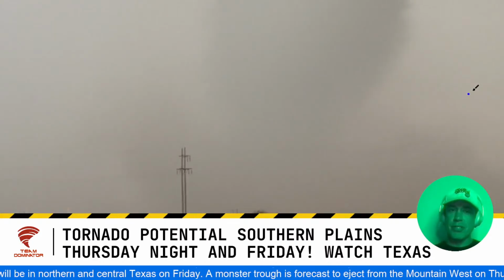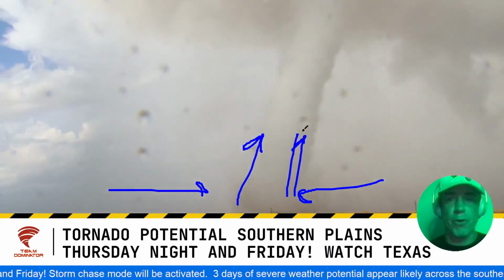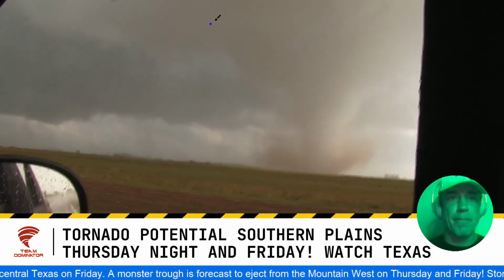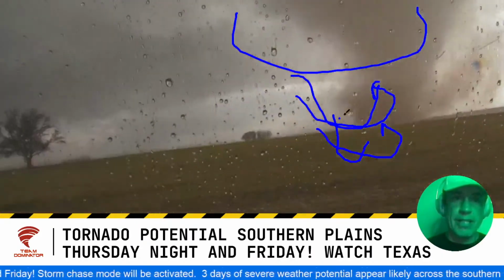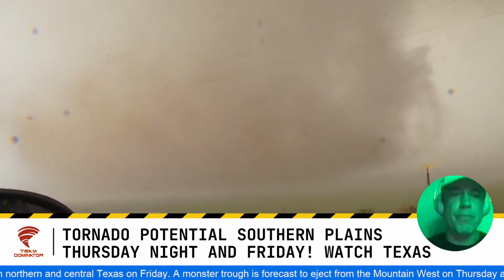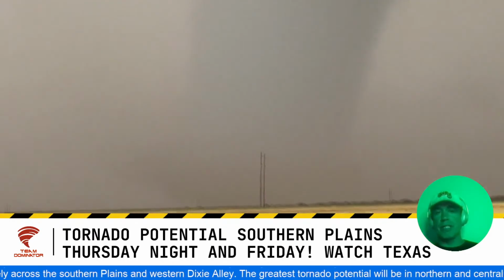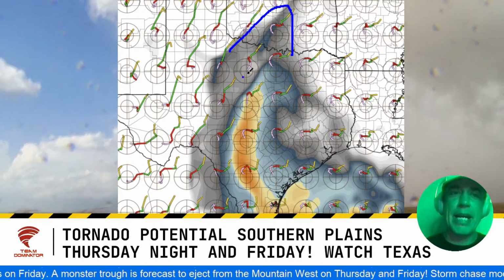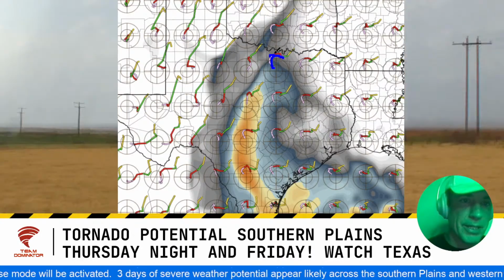LIVE UPDATE ON TORNADO POTENTIAL at the end of this week!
Live in-depth discussion of the tornado potential Thursday-Saturday that maximizes on Friday PM in northern and central Texas. I will be activating full blown storm chase mode for this setup.